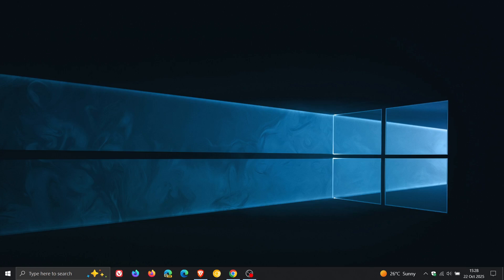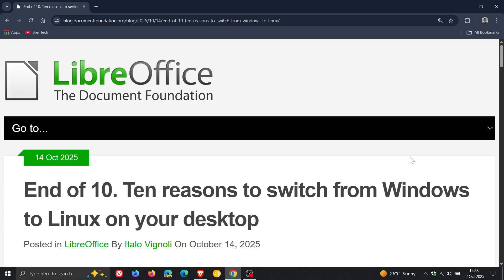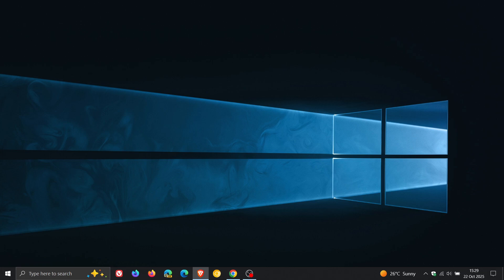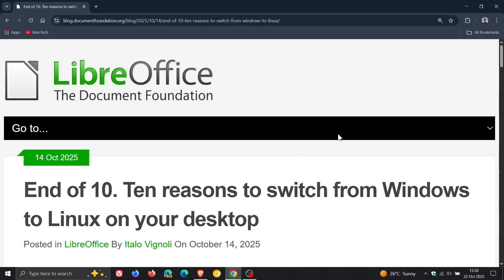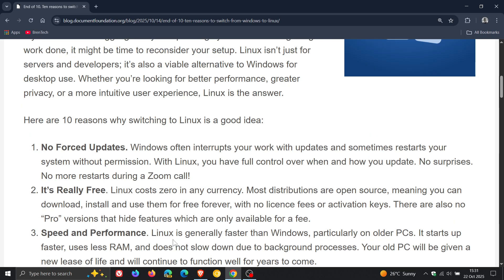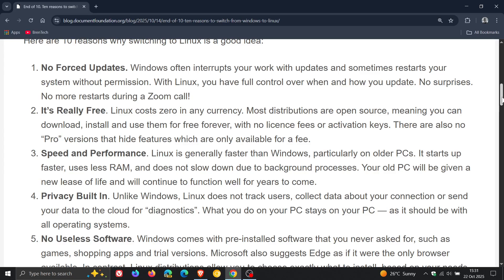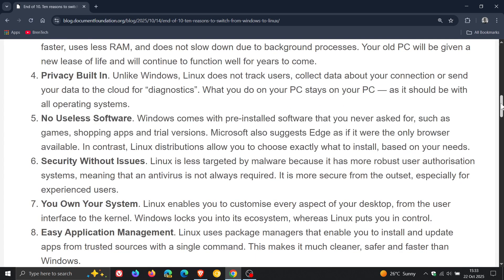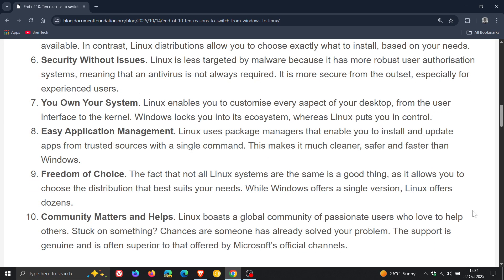Windows 10 EOL: The Document Foundation's 10 Reasons to Switch to Linux!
The makers of LibreOffice, have given us a list of reasons why switching over to Linux is a better choice.